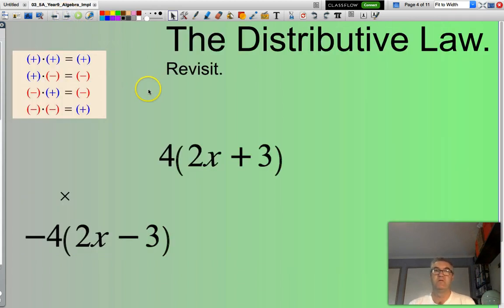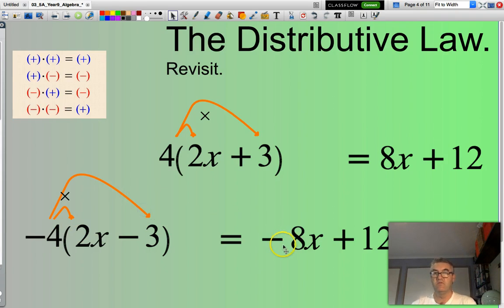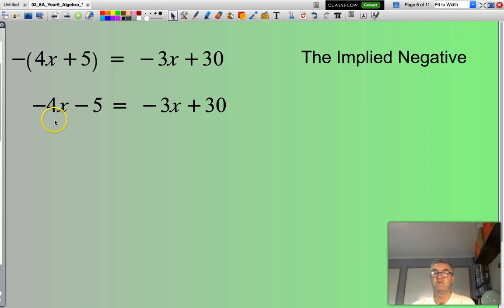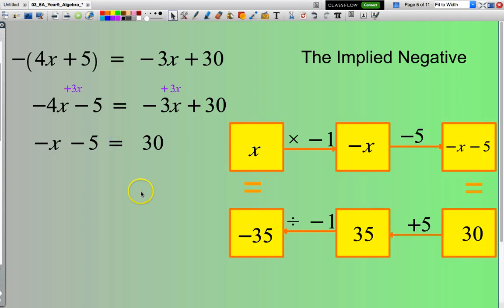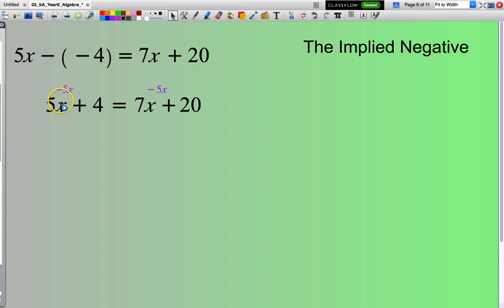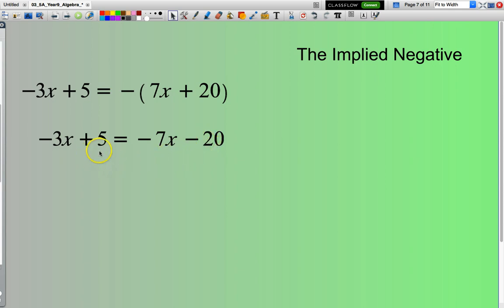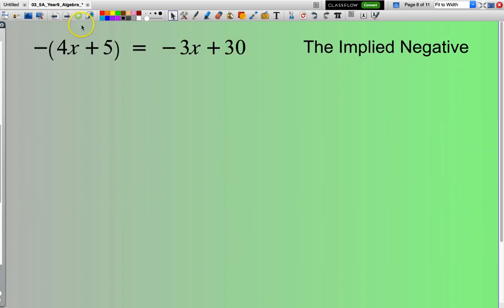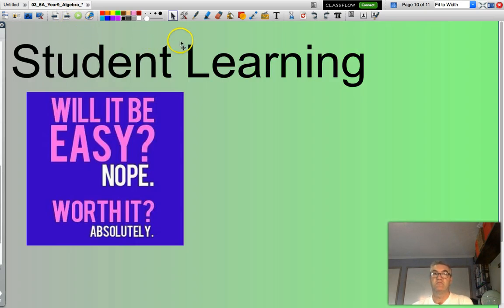ImpliedNegativeAndBacktracking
Solving equations that contain an implied negative. e.g. -(2x+2) = 16